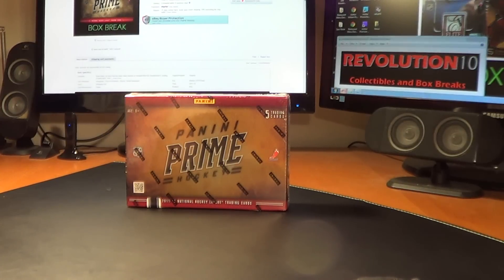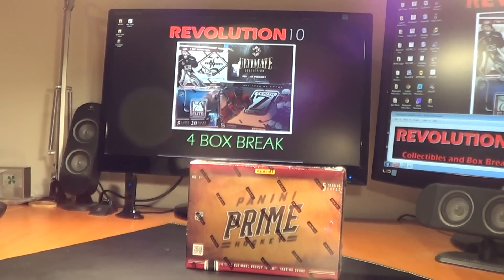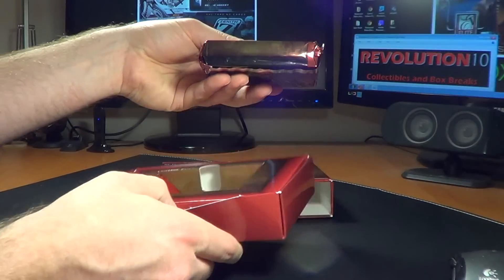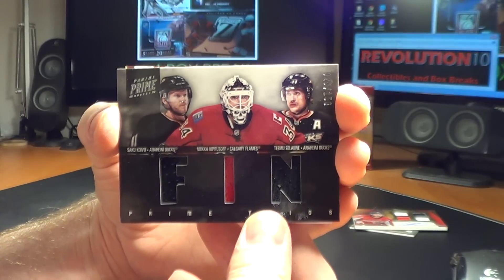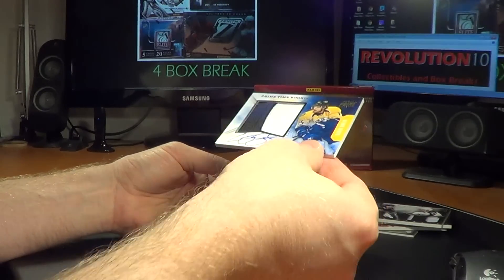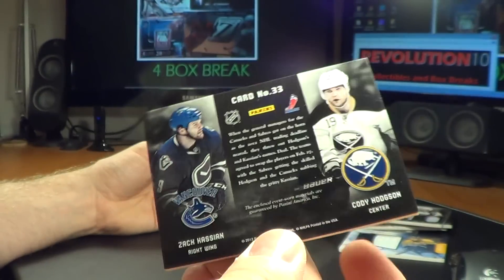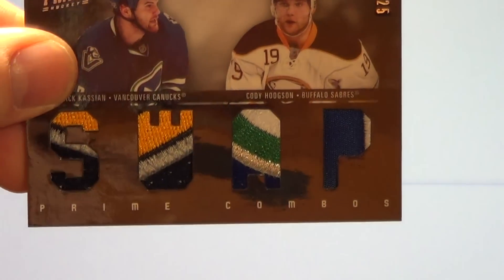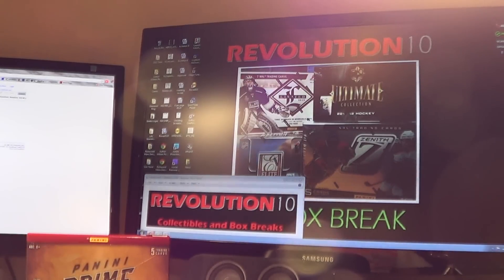2011-12 Panini Prime #7 NE189033652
What an amazing box!  Thank you for breaking with Revolution10!  See you Sunday for the COMBO breaks!